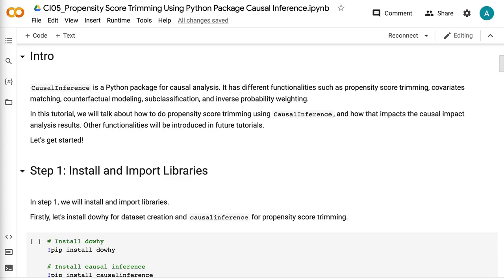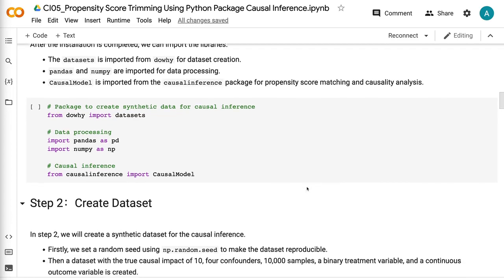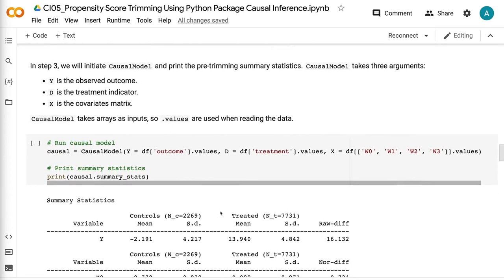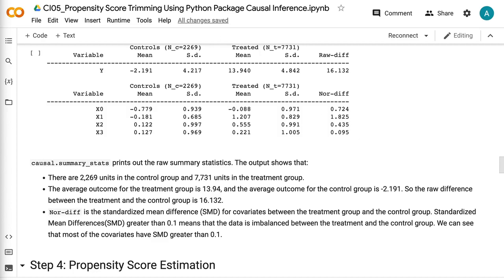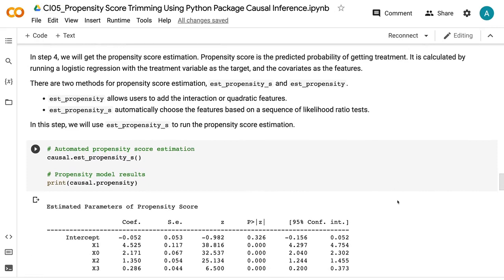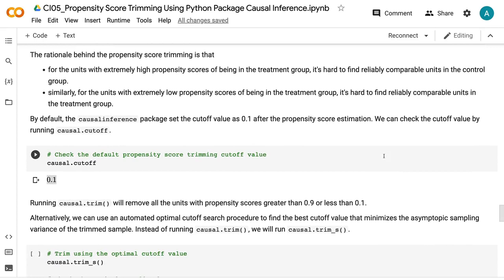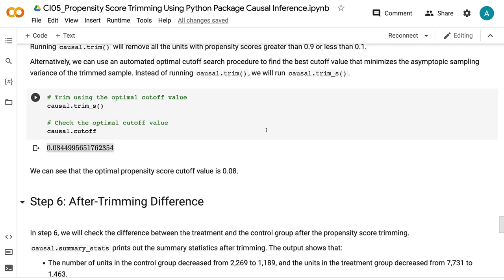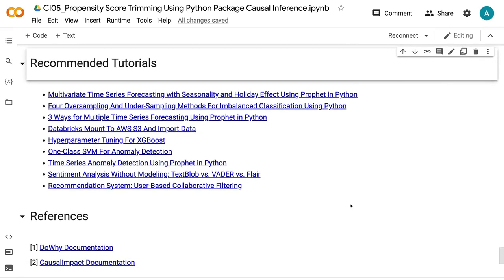Propensity Score Trimming Using Python Package Causal Inference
`CausalInference` is a Python package for causal analysis. It has different functionalities such as propensity score trimming, covariates matching, counterfactual modeling, subclassification, and inverse probability weighting.

In this tutorial, we will talk about how to do propensity score trimming using `CausalInference`, and how that impacts the causal impact analysis results. Other functionalities will be introduced in future tutorials.

⏰ Timecodes ⏰
0:00 - Intro
0:25 - Step 1: Install and Import Libraries
0:48 - Step 2: Create Dataset
1:25 - Step 3: Raw Difference
2:51 - Step 4: Propensity Score Estimation
3:35 - Step 5: Propensity Score Trimming
4:35 - Step 6: After-Trimming Difference

✅ Join Medium Membership: If you are not a Medium member and want to support me as a writer (😄 Buy me a cup of coffee ☕), join Medium membership through this